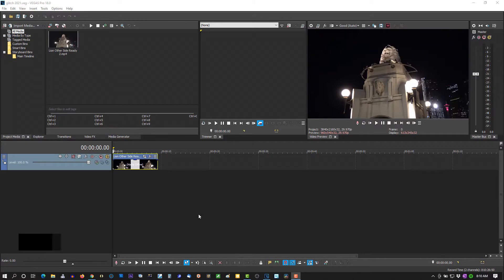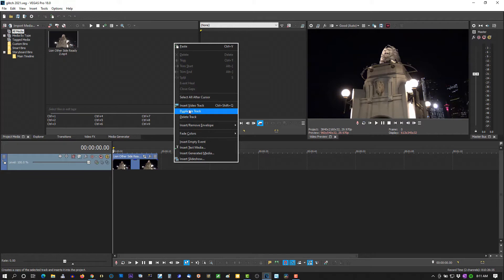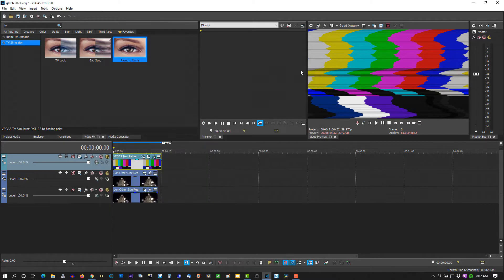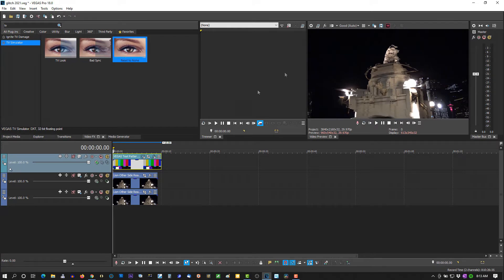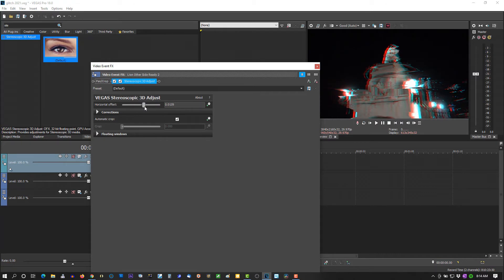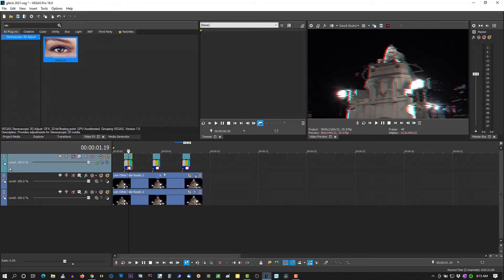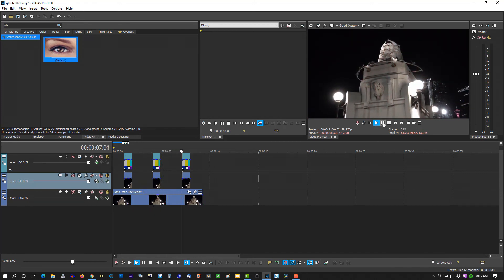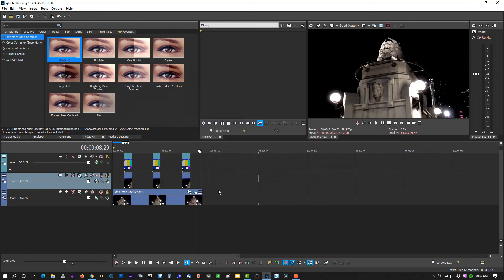How To Create Glitch Effect In Vegas Pro 2022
Consider helping, I have a terminal illness

In this video I will show you how to make a video glitch effect in Vegas Pro.  This glitch effect will work in all versions of Sony Vegas Pro.